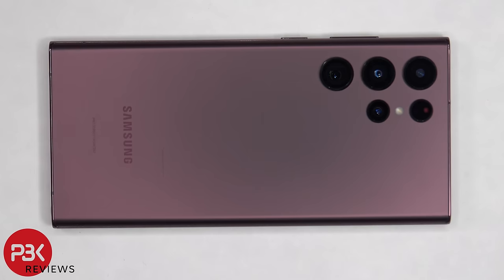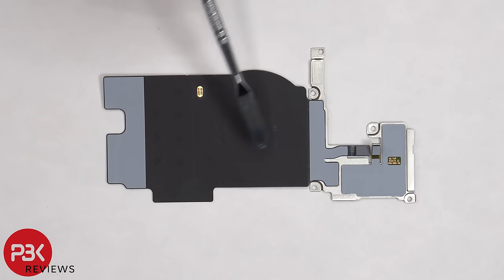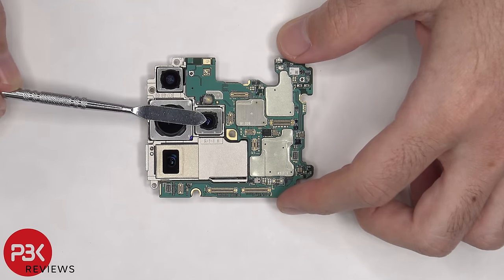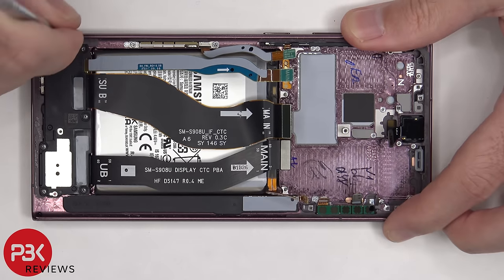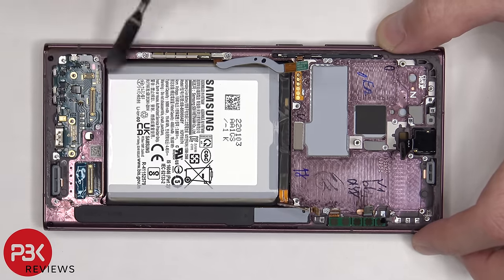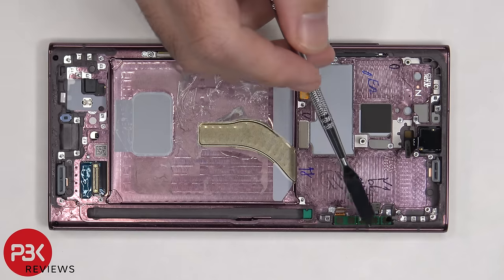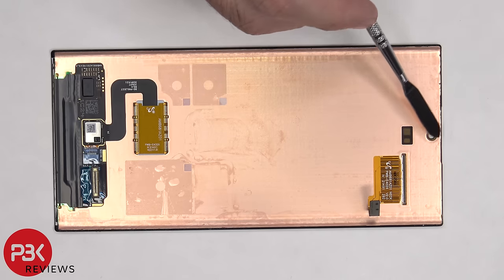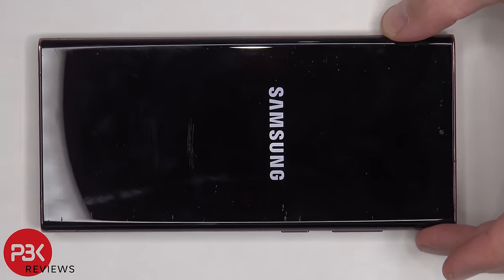Samsung Galaxy S22 Ultra Disassembly Teardown Repair Video Review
300LSE Adhesive